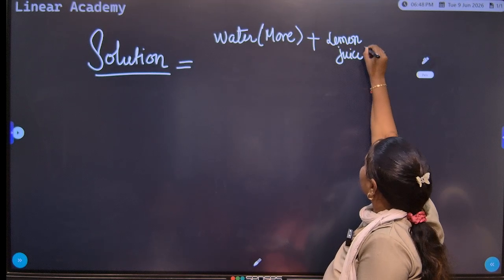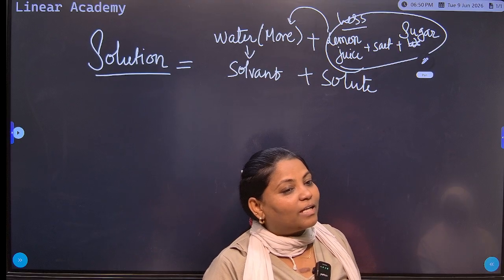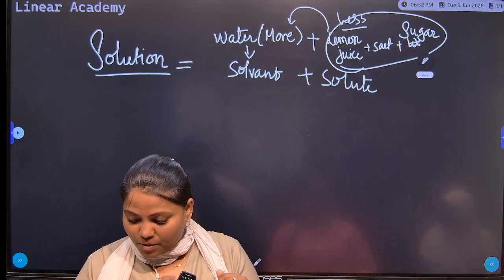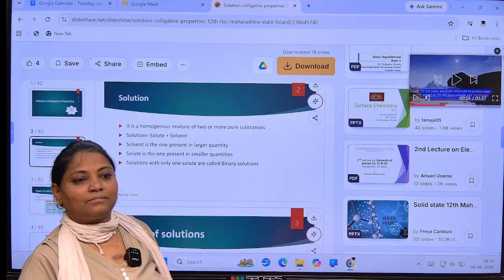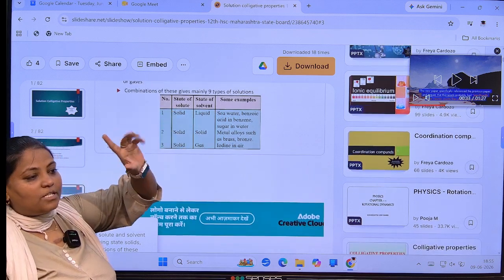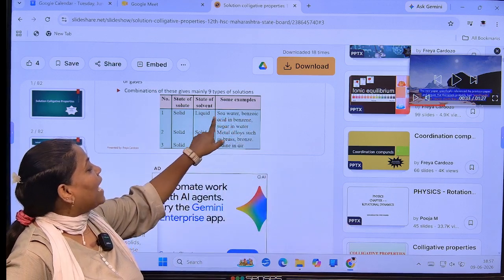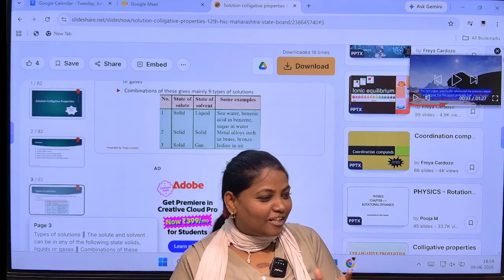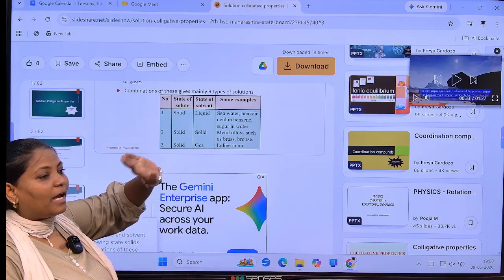Chemistry : what is Solution?